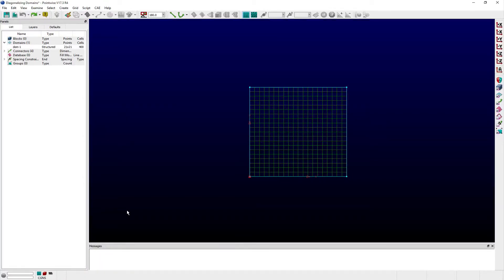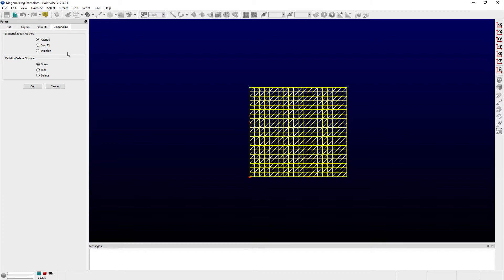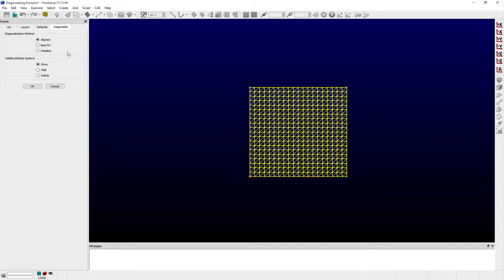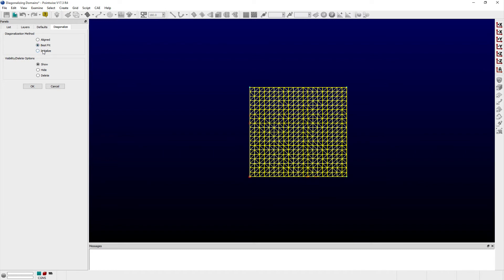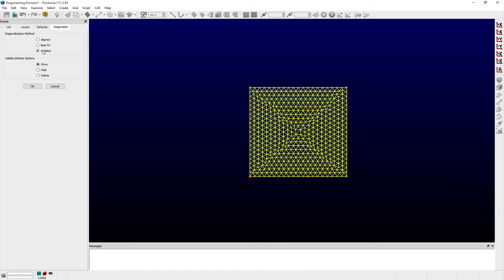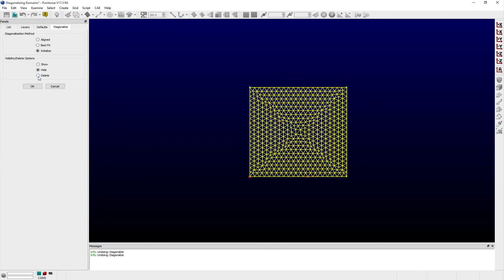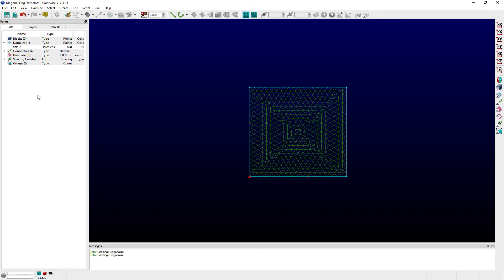Diagonalizing Structured Domains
In this video we demonstrate how to diagonalize a structured domain to create an unstructured domain from the same closed loop of connectors.